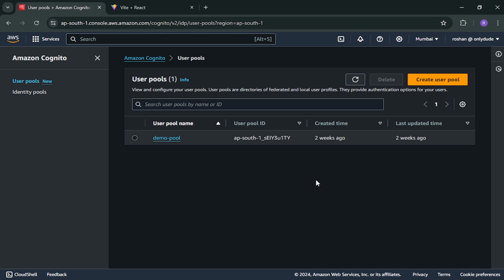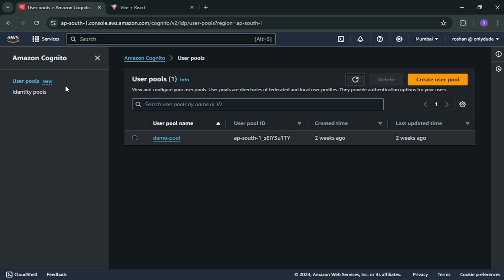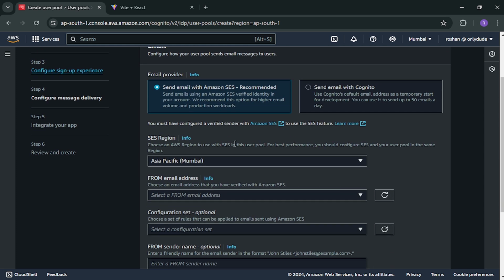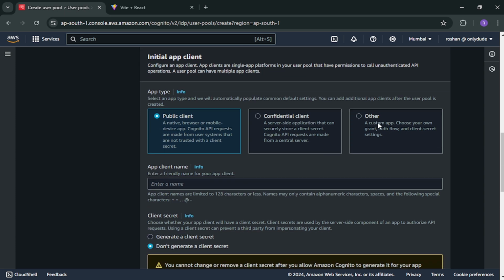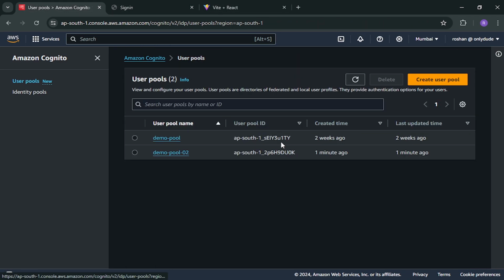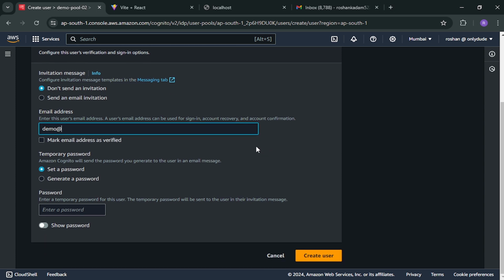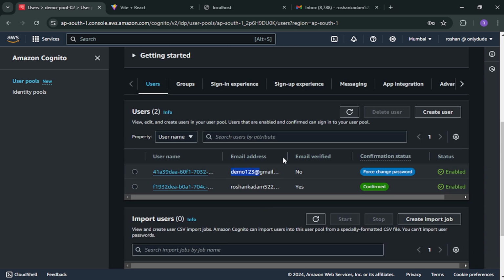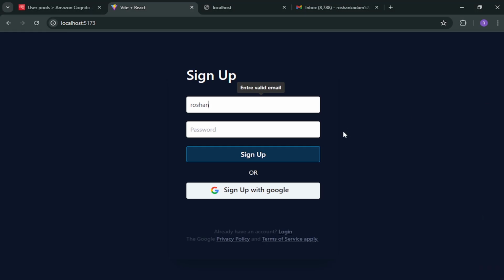Configure AWS Cognito | Beginner Level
In this video I will show you how we can configure Cognito and why we need it. In next video we see how we can integrate Cognito with react application without AWS Amplify but using AWS SDK.